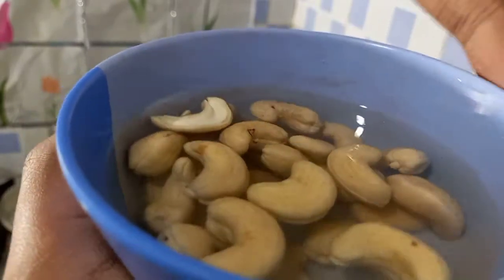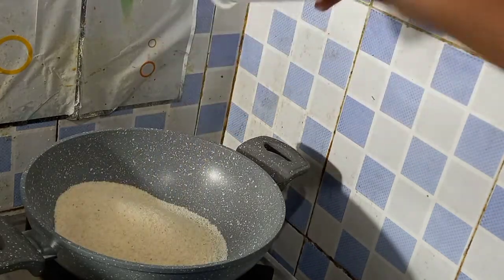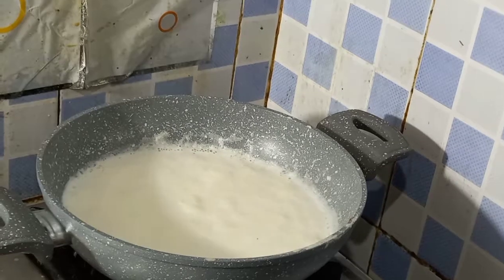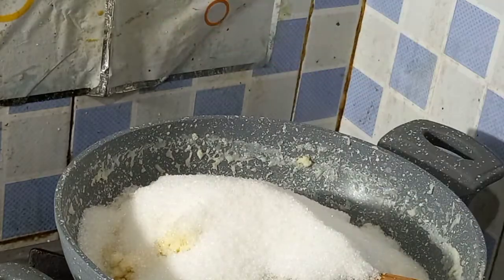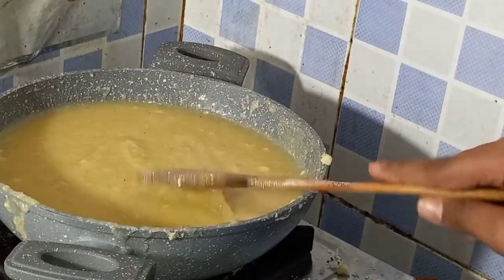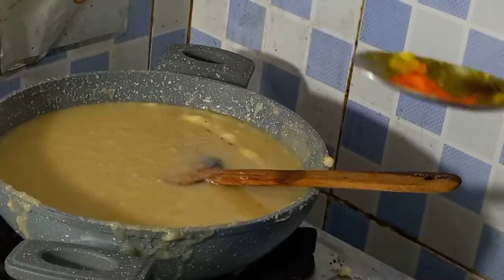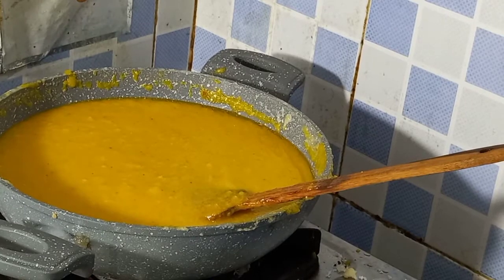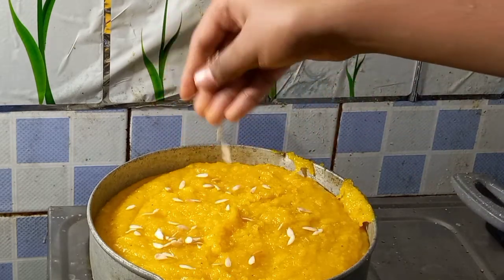how to make dum'ka'roat -special traditional sweet/at home /in tamil /by ADHNAN'S COOK HOUSE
hi guys how are you all iam fine today in this video iam going to make Dumkaroat this one of the best richest sweet 😋 and taste good so in this iam making it watch and enjoy